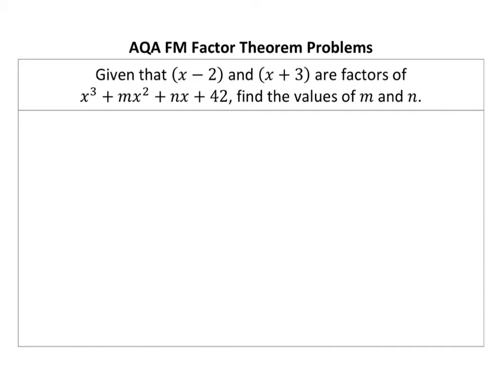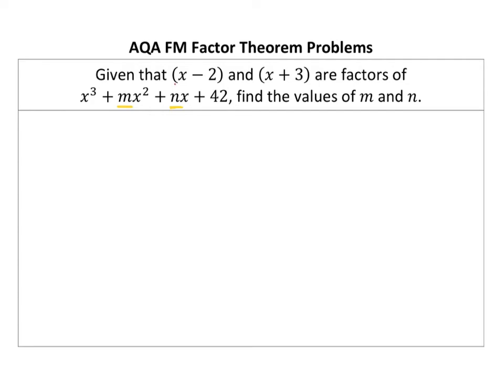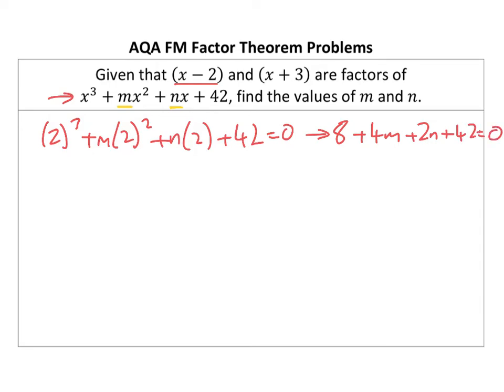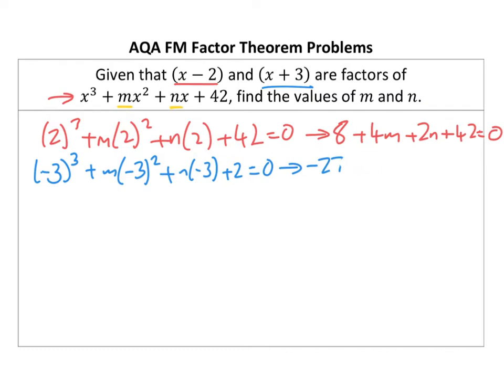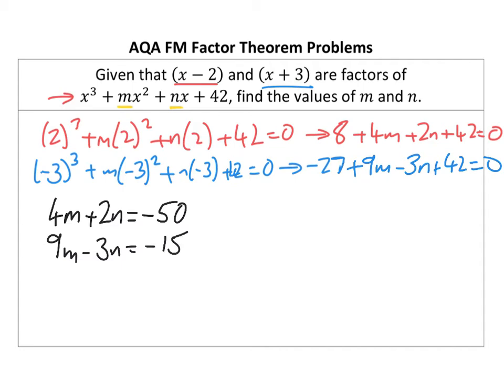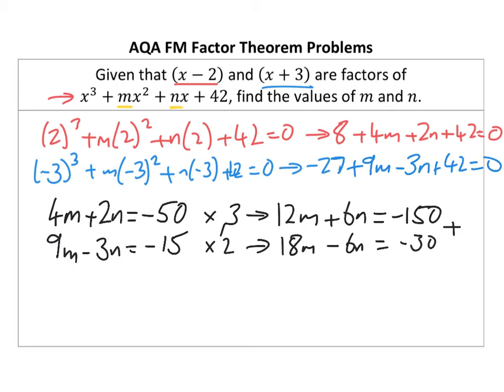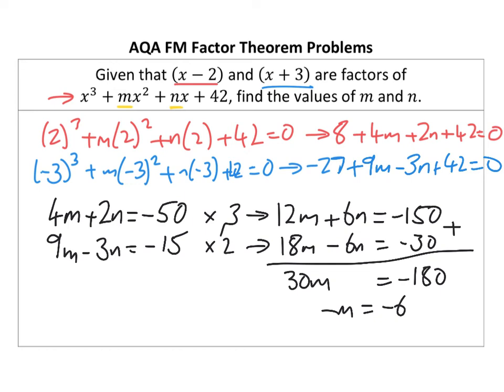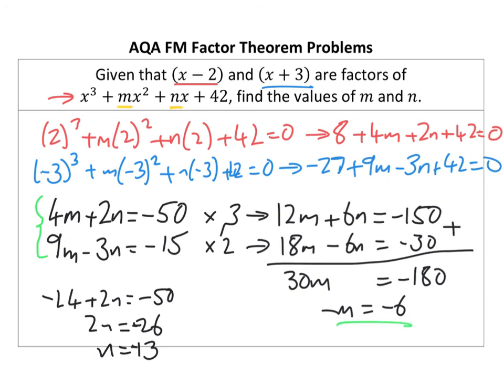AQA FM Factor Theorem Problems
This shows how to use the factor theorem to find missing terms in a cubic expression, as you may see in the AQA Further Maths Level 2 Certificate.